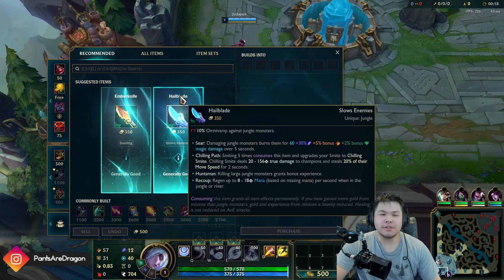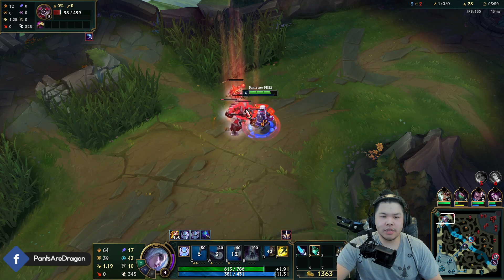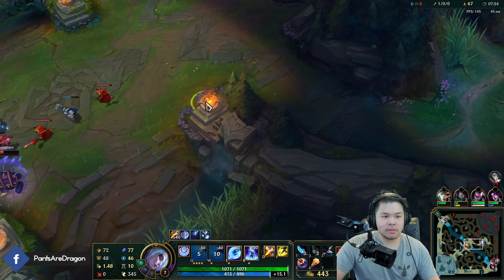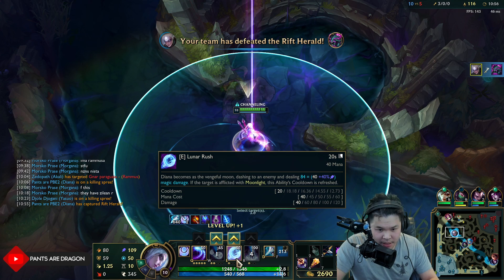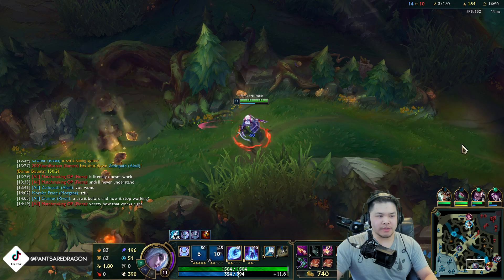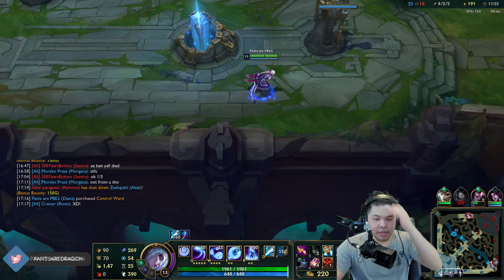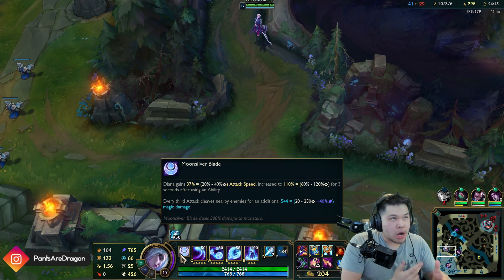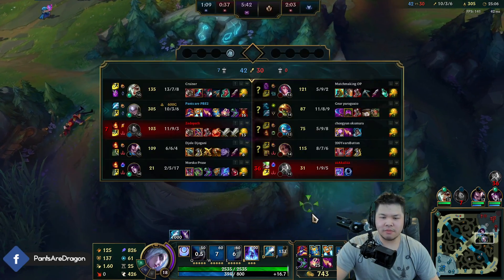DIANA JUNGLE NOW DOES 300% DAMAGE TO MONSTERS?? but her passive does 2000 damage every 3rd auto..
Diana Jungle Poggers

xBruceyx, smooshbunch, goomangoo